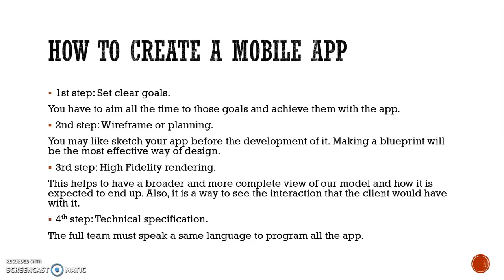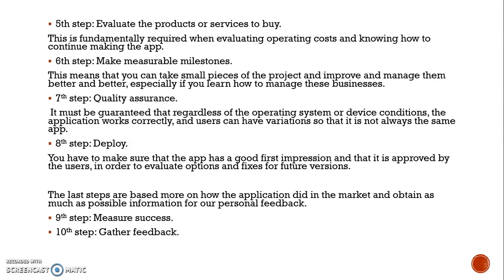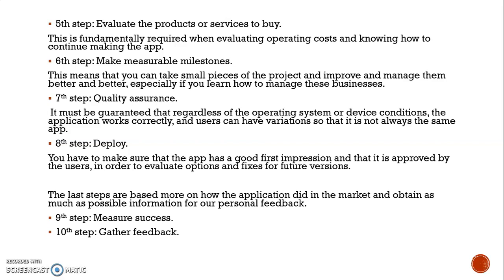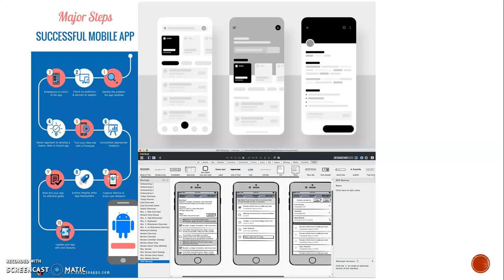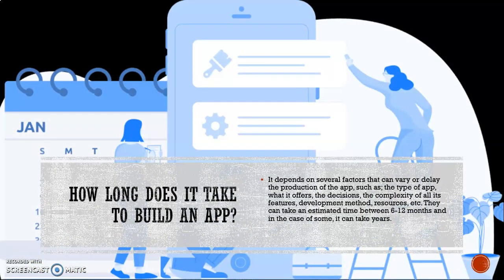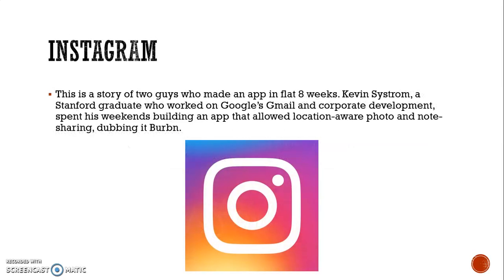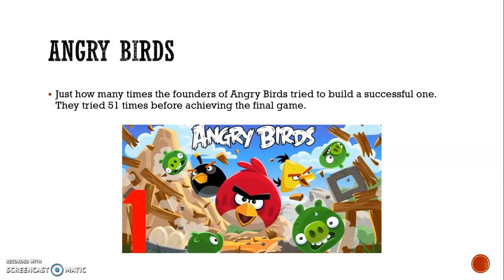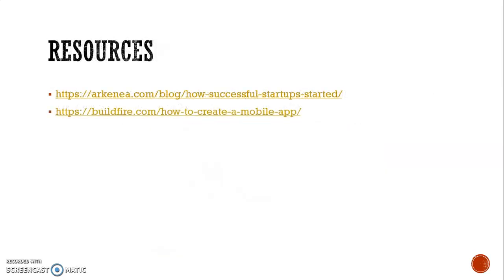App creation & Start up